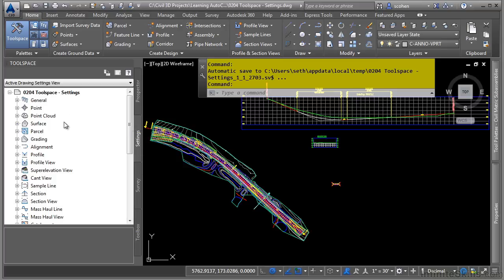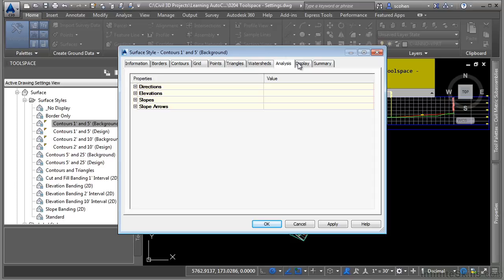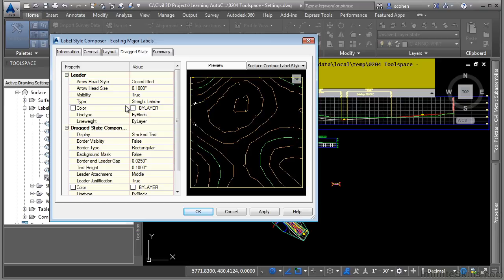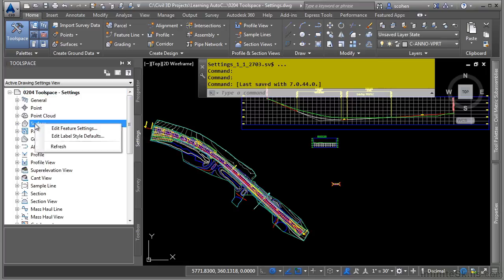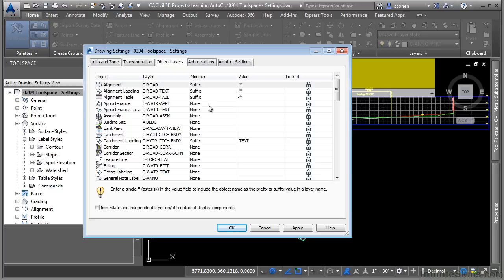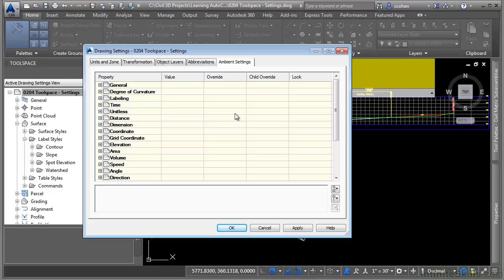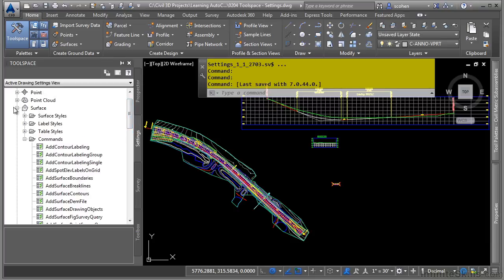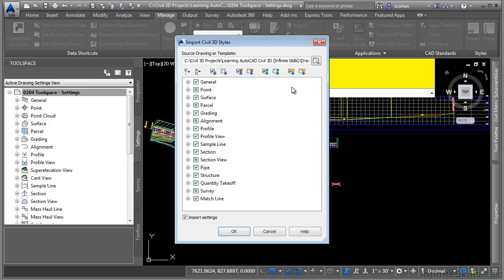02 04 Tool Space Settings